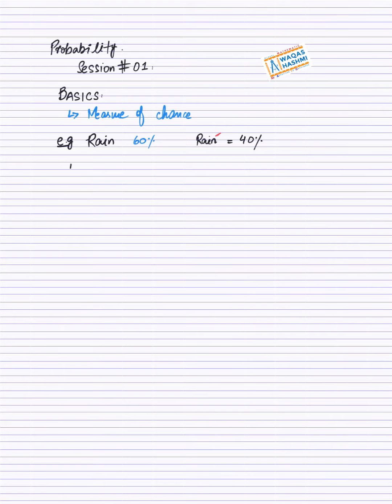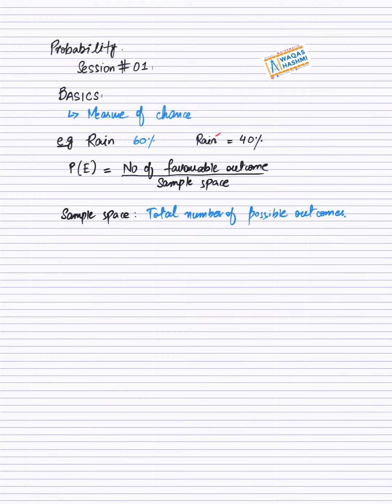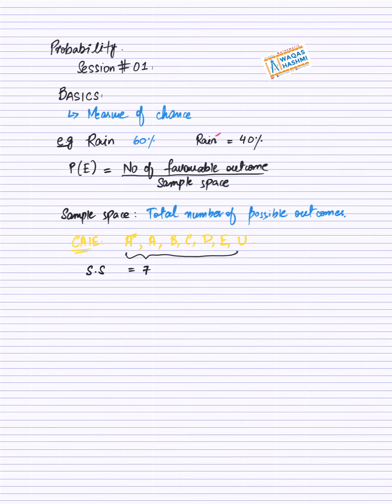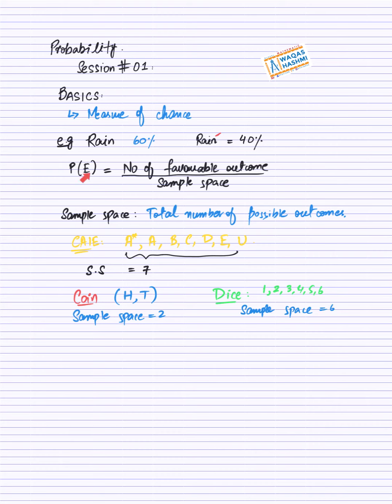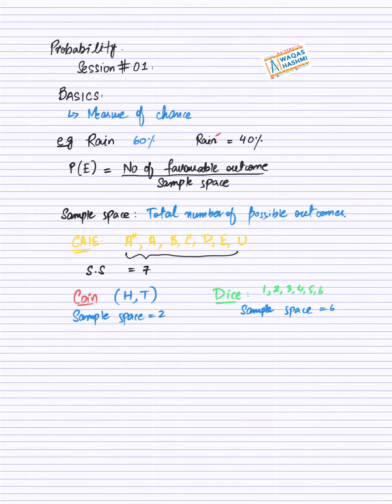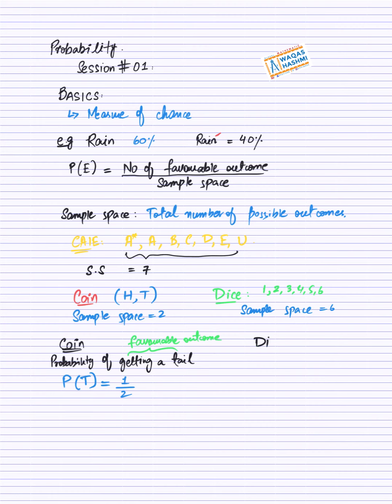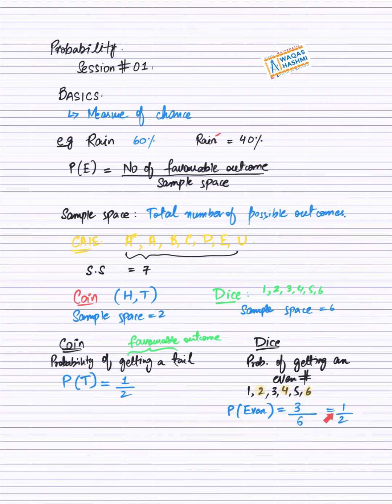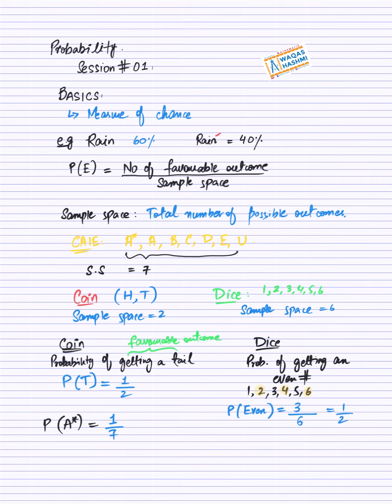Master O-Level Probability in 5 Minutes with this Astonishing Trick!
In this video, we're going to teach you a stunning trick that will help you find probability instantly.

This trick is so easy to use that you'll be able to find probability in 5 minutes or less! After watching this video, you'll be able to understand probability at a basic level and start using it to solve problems left and right!
How to find probability, how to use its formula.
Basic concepts
easily explained